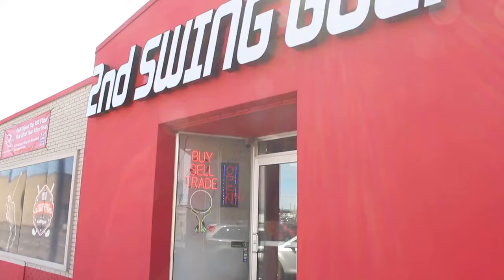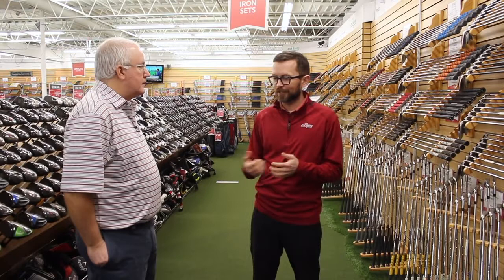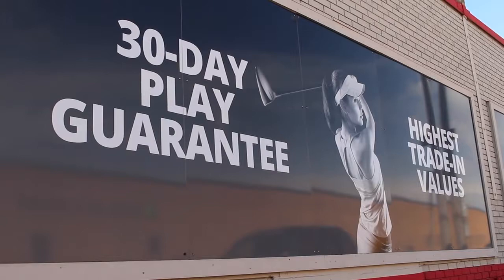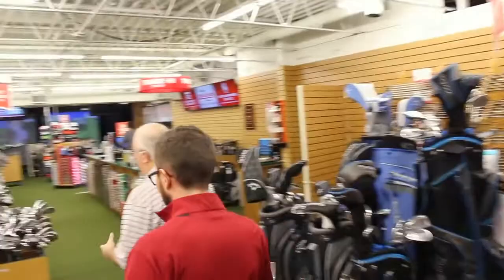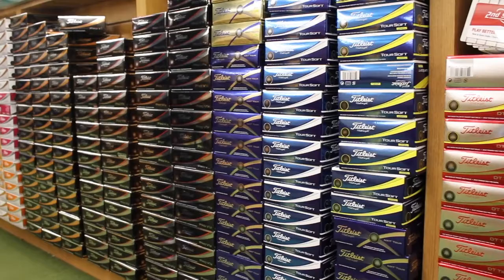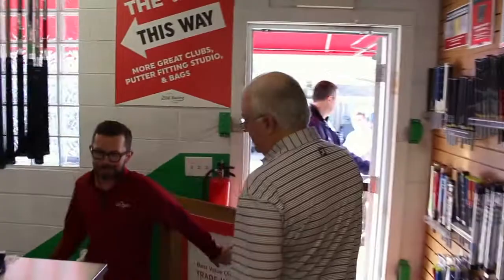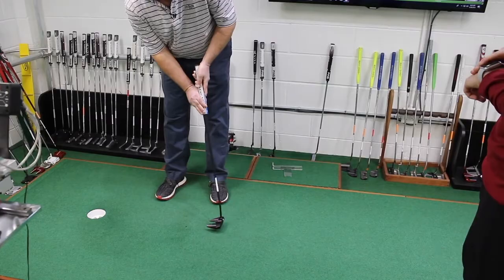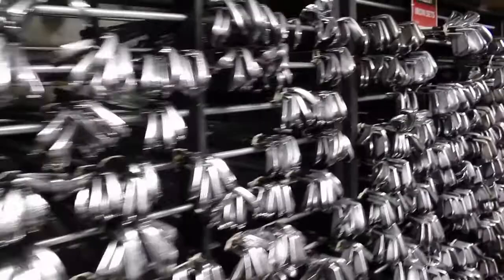2nd Swing Minneapolis Retail Store Tour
2nd Swing offers a retail experience unlike anyone in the golf business, with unmatched inventory, complimentary fittings with all purchases, dedicated customer service, and much more. In this video, Thomas Elsberry, the General Manager of 2nd Swing’s Minneapolis location and a 2nd Swing master fitter, provides a tour of the Minneapolis location as well as details about all of the various services offered by 2nd Swing. If you live in the Twin Cities and haven’t been in to see us at the Minneapolis location, we’d encourage you to stop by. You won’t be disappointed. And if you’re not in the Twin Cities area, hopefully you can visit one of our other stores or at the very least take advantage of 2ndSwing.com to address all of your golfing needs.